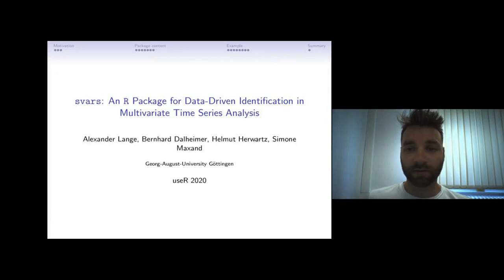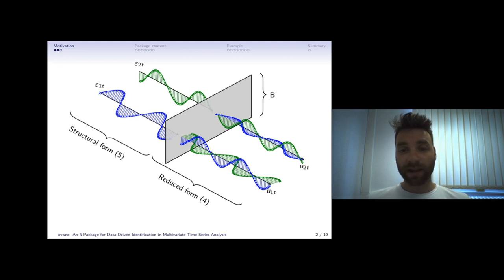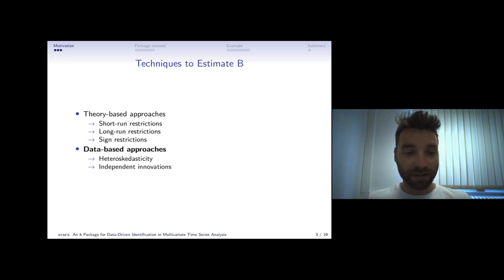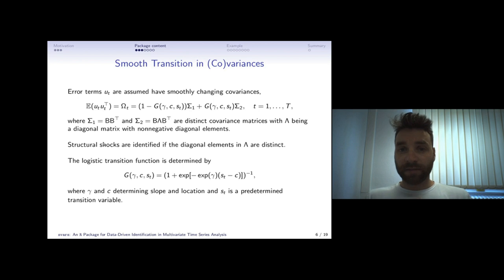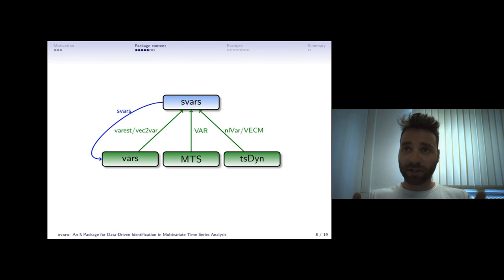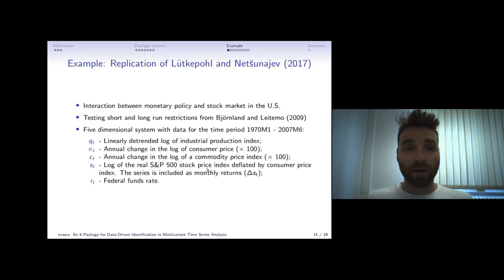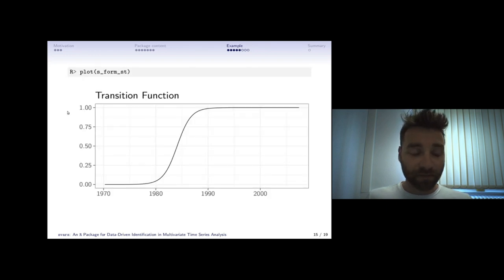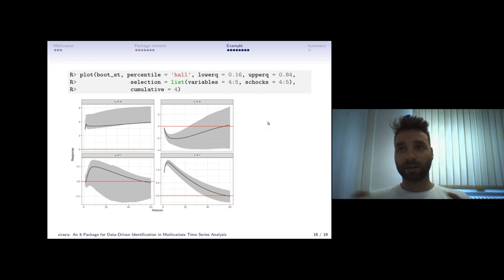useR! 2020: svars: Data-Driven Identification in Multivariate Time Series (A. Lange), regular